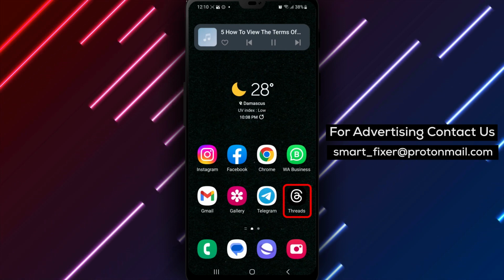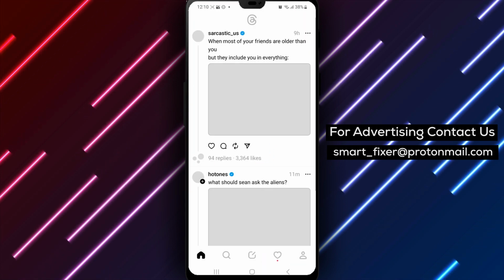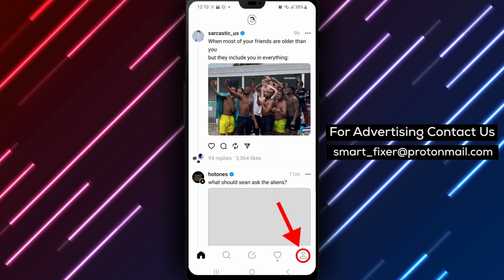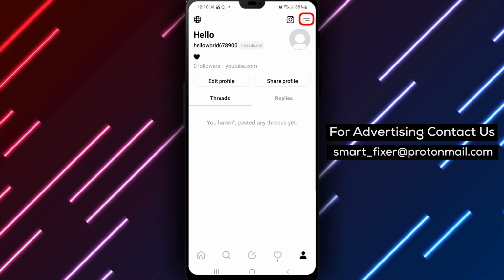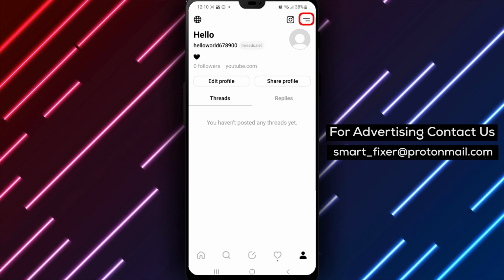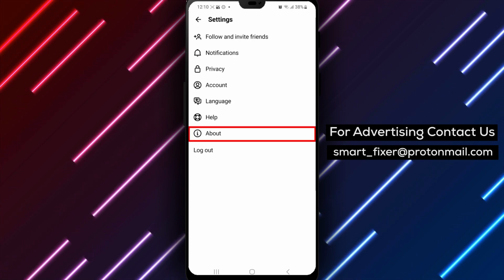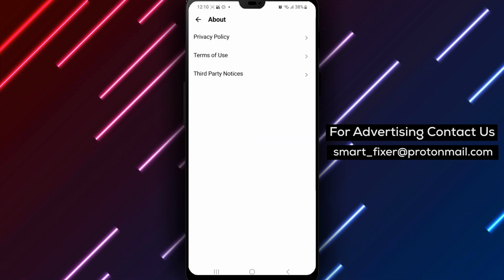How To View Threads Terms Of Use - Full Guide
In this video, we'll show you how to view the terms of use in Threads, the messaging app for Instagram, in just a few simple steps:
1. Open the Threads application on your Android device.
2. Tap on the profile icon.
3. Tap on the three stacked lines.
4. Tap on "About" with the i icon.
5. Then tap on Terms Of Use.

By following these steps, you can easily access and review the terms of use for the Threads app, which will explain the rules and guidelines for using the app including restrictions on content and behavior.